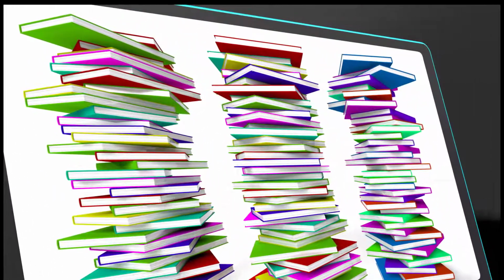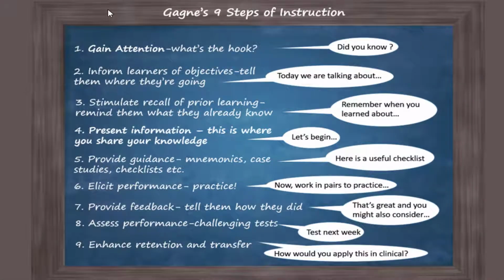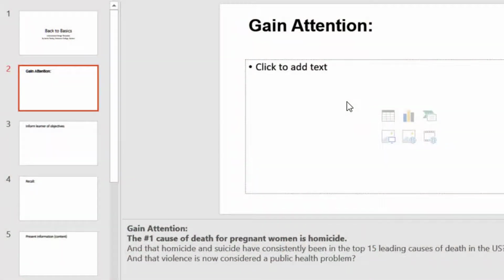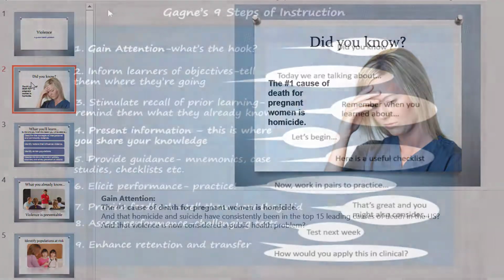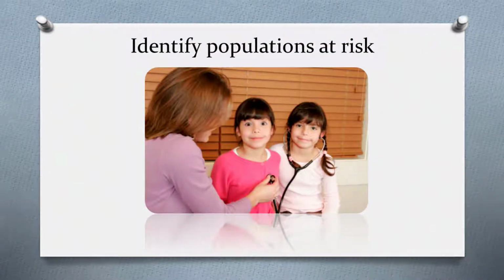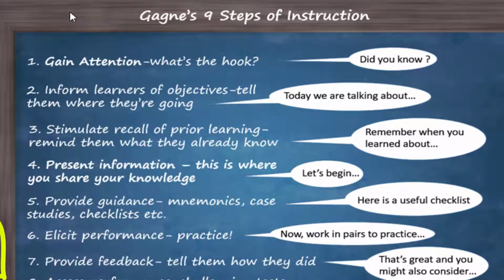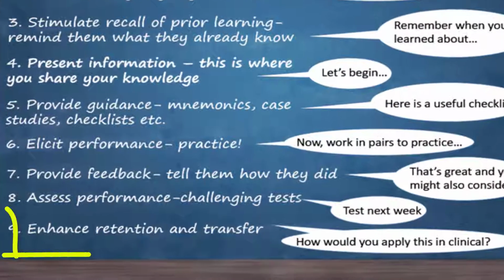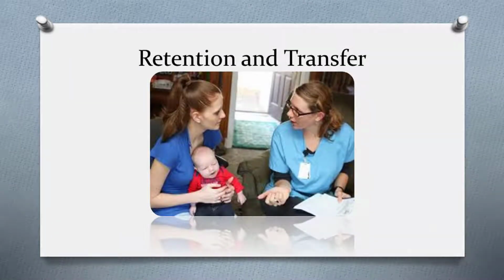Back to Basics: Instructional Design for College Classes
A quick 5 min. tutorial on applying instructional design principles to designing college classes. Robert Gagne introduced 9 Conditions for Learning that are more applicable than ever to creating engaging, relevant learning experiences.